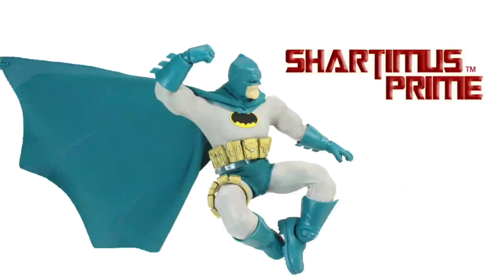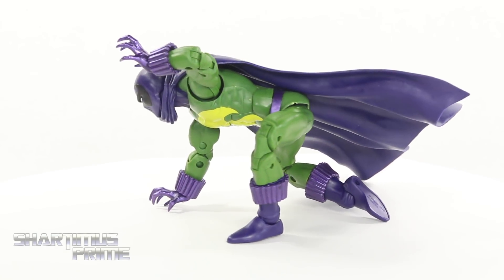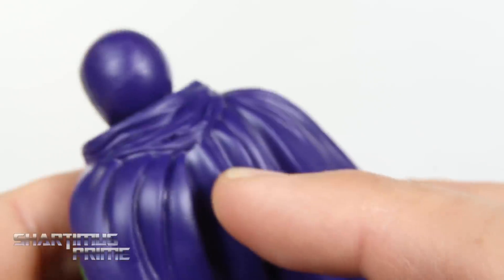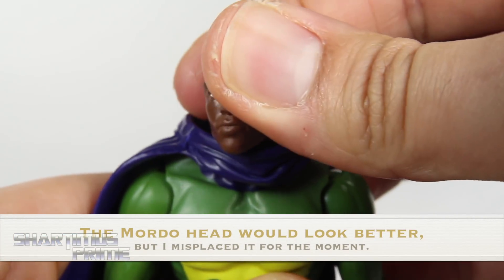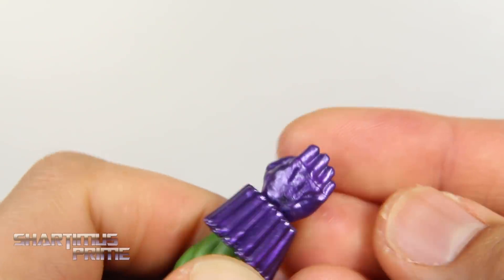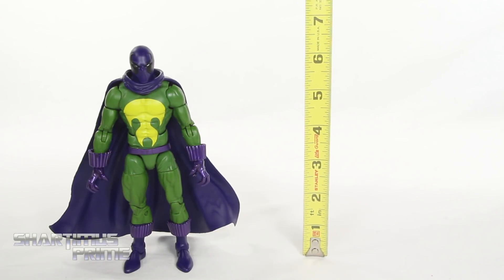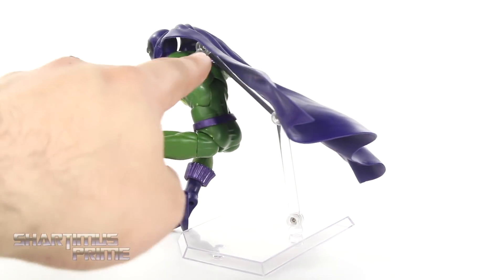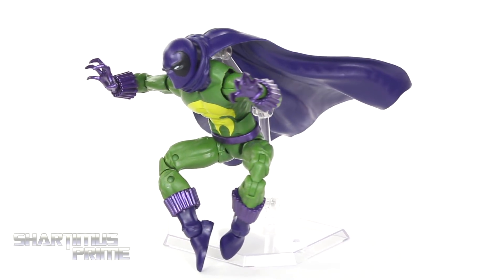Marvel Legends Prowler Lizard BAF 2018 Spider Man Wave Hasbro Action Figure Toy Review